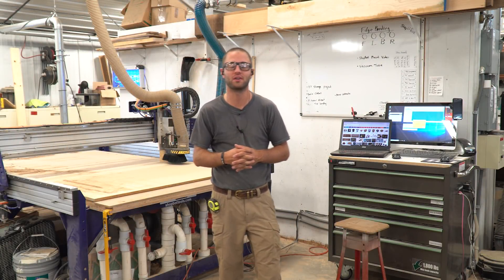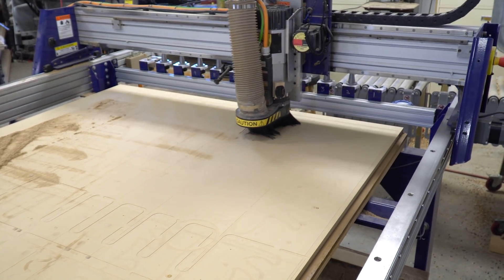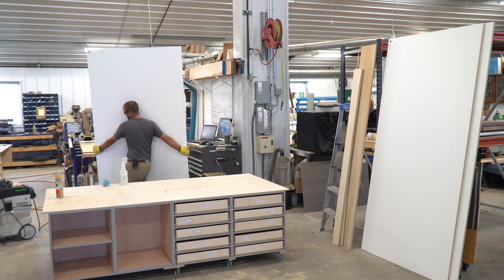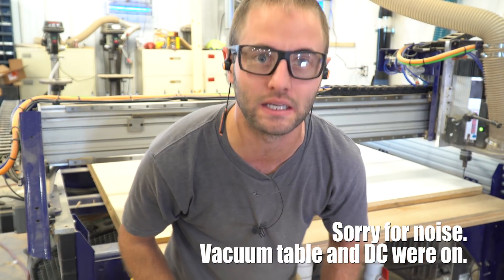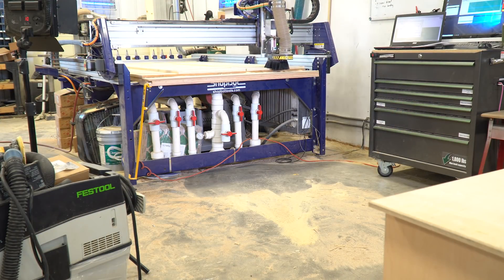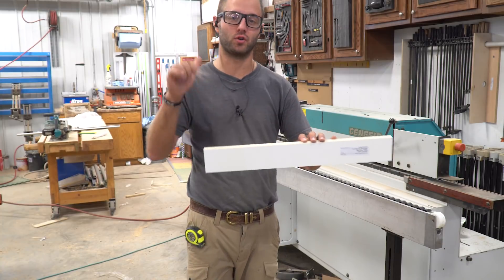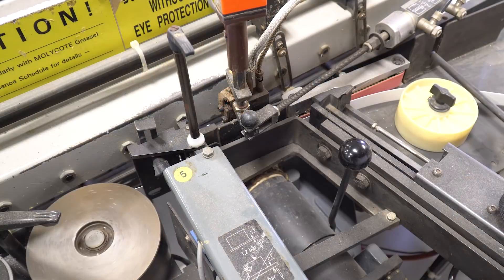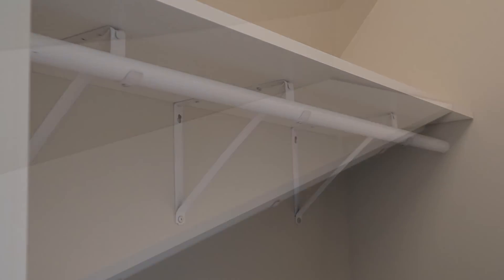Small Closet Made On the ShopBot Tools CNC Router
Today we are going to show the power of the ShopBot Tools CNC router and edge bander combination as we manufacture, assemble, and install this simple closet for a client.